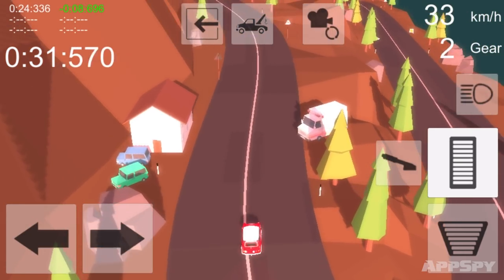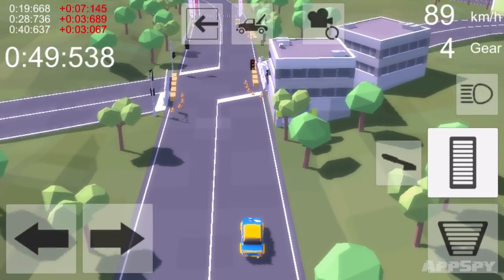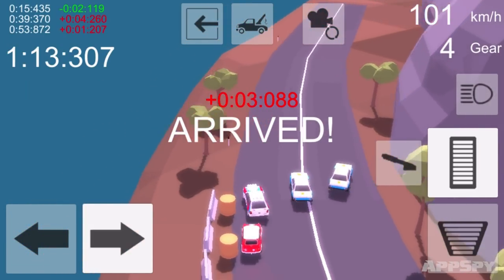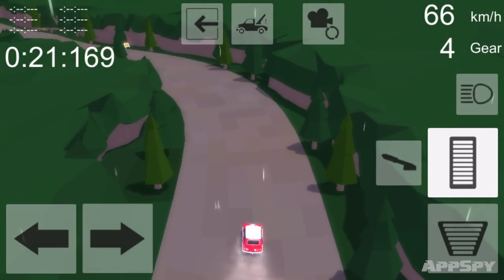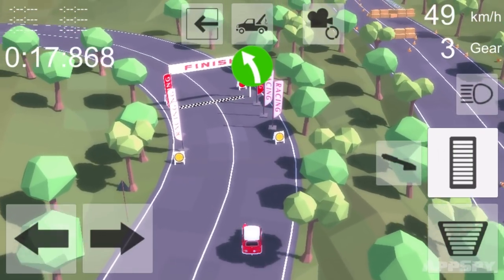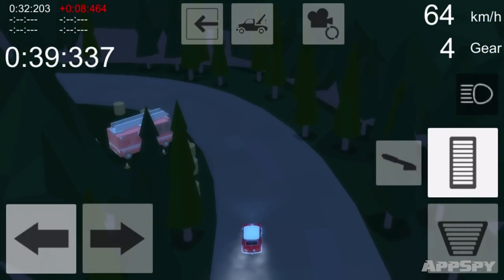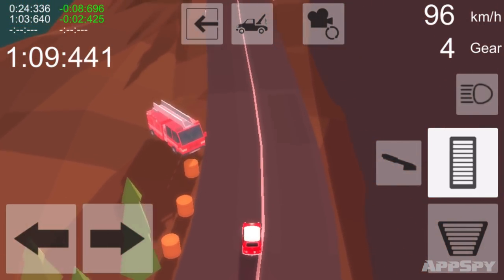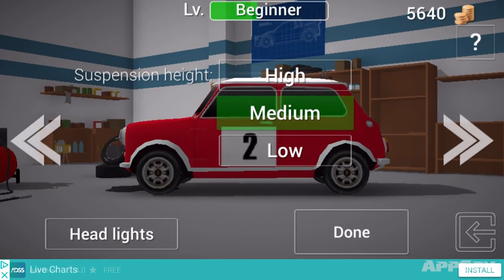RALLY LEGENDS | AppSpy Review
It's a test of endurance, but not necessarily for the right reasons. Rally Legends puts the hobbyist racing sport on your touchscreen for free. But does it skid to victory or grind our gears?